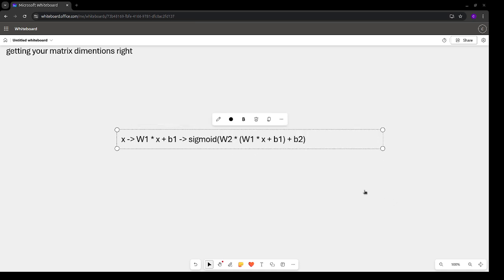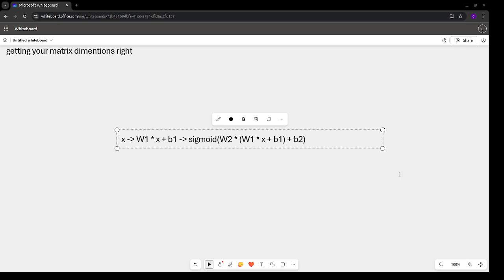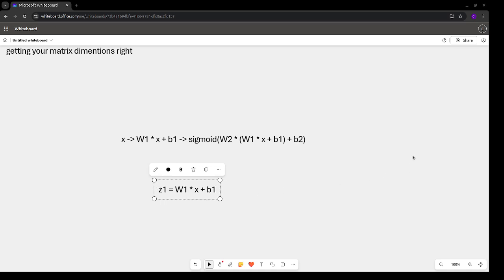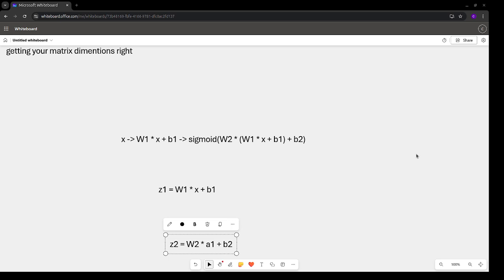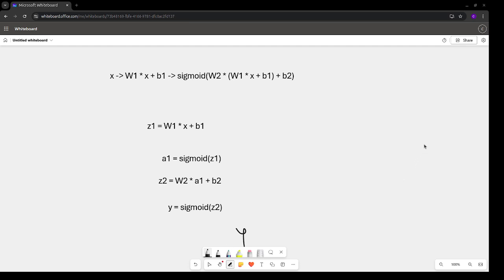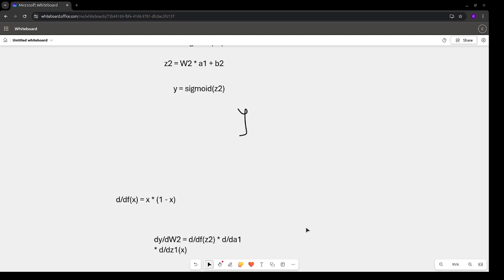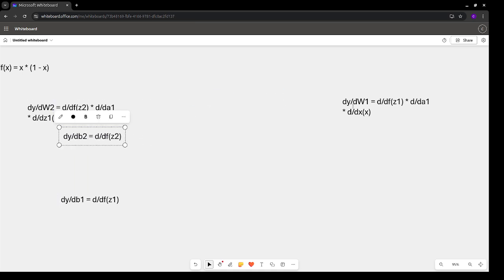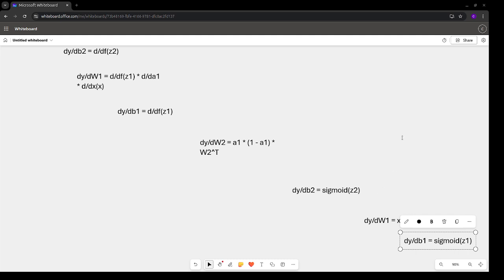30. Stop Losing Your AI Models: Mastering Matrix Dimensions (part 1)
In this video, we'll dive into how neural networks work their magic and why deep ones often outperform shallow models. We'll explore the mechanics of forward propagation, including matrix dimensions and broadcasting, to help you understand the underlying principles of neural network training. By the end of this video, you'll have a solid grasp of how neural networks process information and be better equipped to tackle complex problems.